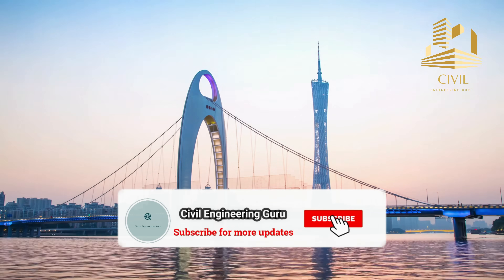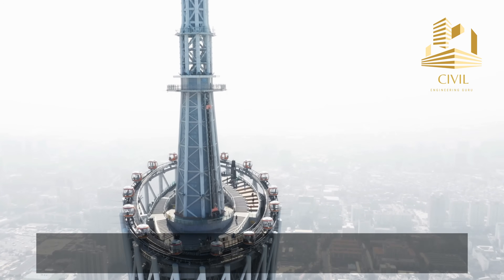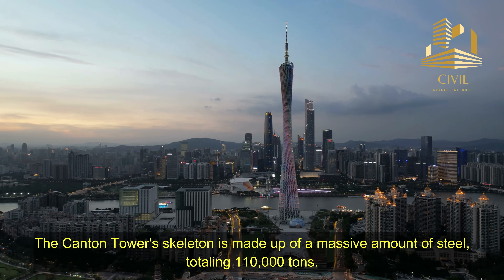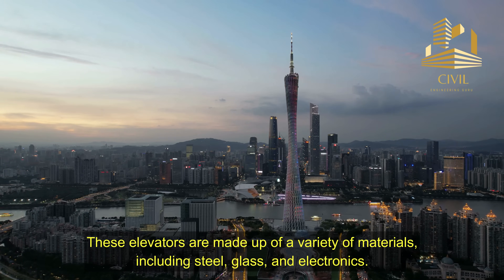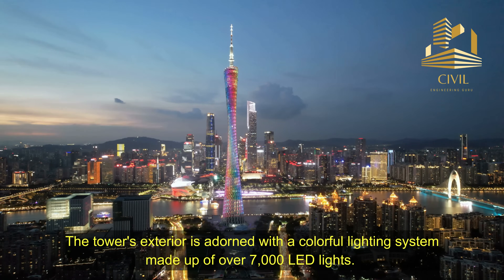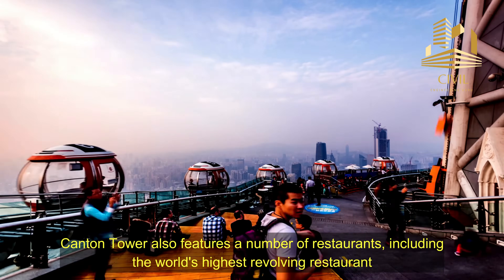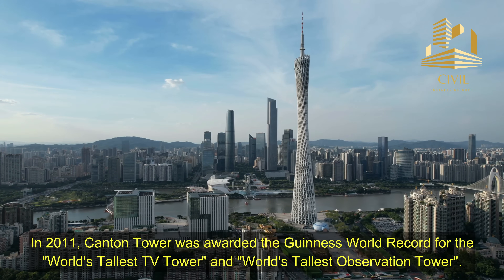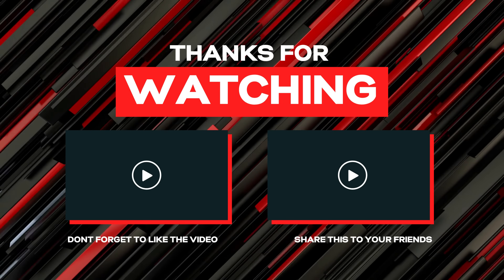Canton Tower: The Engineering Marvel of China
The Canton Tower, also known as the Guangzhou Tower, is a landmark tower located in Guangzhou, China. It is considered one of the tallest structures in the world, standing at a height of 604 meters (1,982 feet). This YouTube video will take you on a virtual tour of the Canton Tower, exploring its fascinating history, architecture, and cultural significance.

We will begin by discussing the origins of the Canton Tower, which was built in 2010 as part of the Asian Games. We will delve into the tower's architecture, highlighting its unique design features, and the materials used in its construction. We will showcase the tower's grandeur, including the towering spire, exquisite observation deck, and stunning lighting system.

Throughout the video, we will explore the cultural significance of the Canton Tower, discussing its importance in the city of Guangzhou and China as a whole. We will discuss how the tower has become a symbol of modernity and progress, while also honoring the region's cultural heritage.

Our virtual tour will take you inside the tower, where you will experience its cutting-edge technology and awe-inspiring views firsthand. We will highlight the tower's interior design, the observation deck, and the advanced elevator systems that make it accessible to visitors.

Whether you are an architecture enthusiast, history buff, or simply curious about the Canton Tower, this video is sure to capture your attention. Join us as we explore the beauty and cultural significance of one of the world's most impressive towers, the Canton Tower in Guangzhou, China.